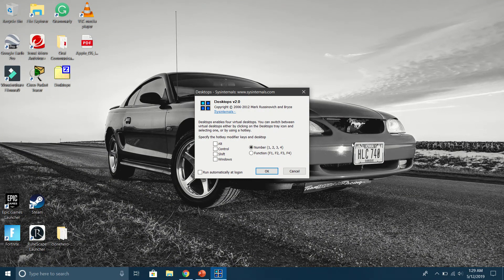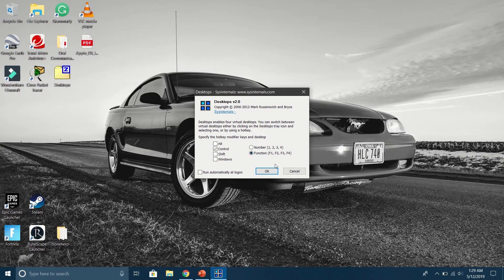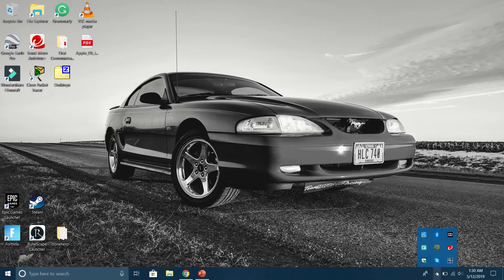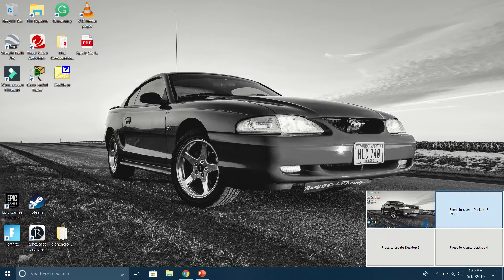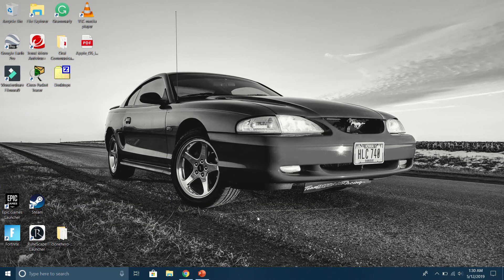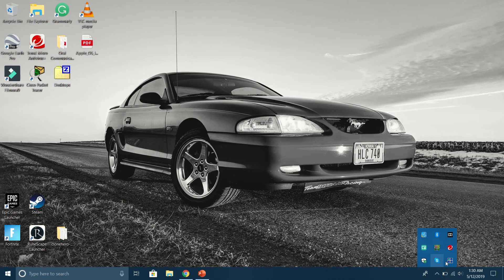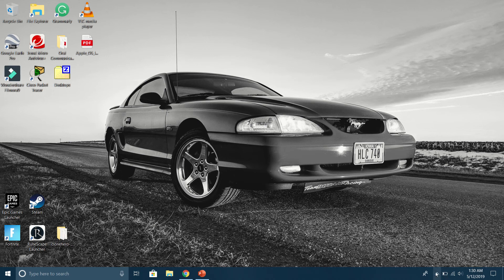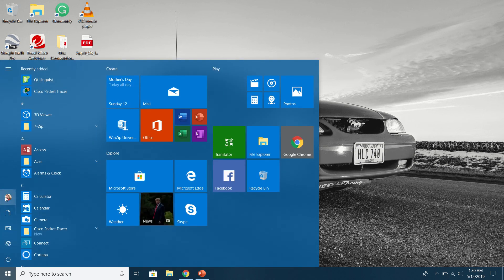Desktops Tutorial - Sysinternals Suite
Video demonstration of the Desktops program from the Sysinternals Suite.